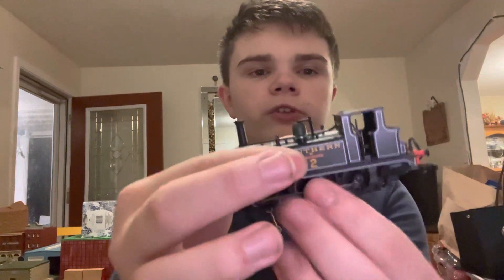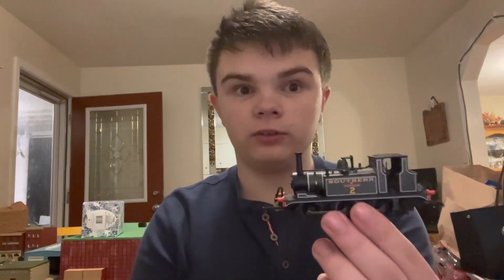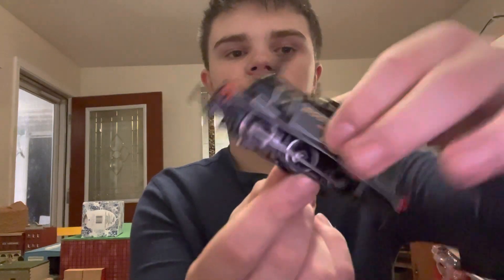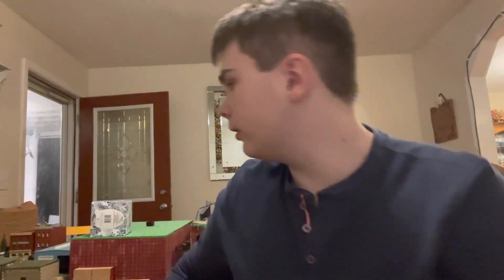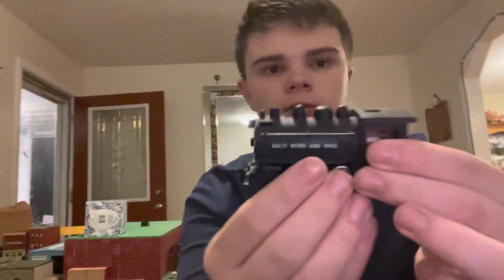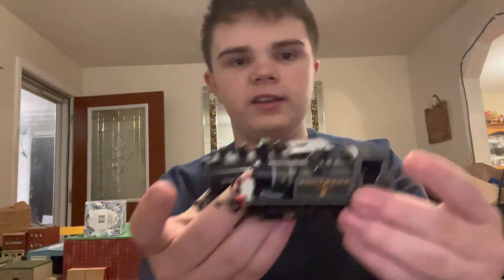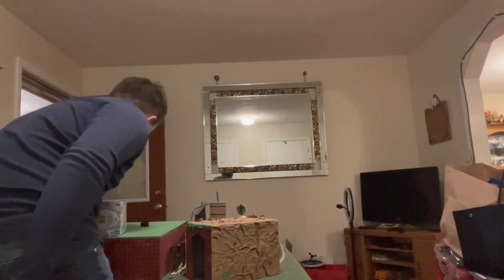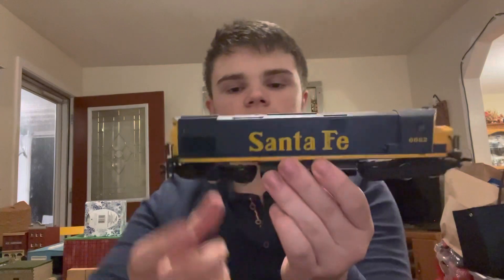Train configuration and other useful train information